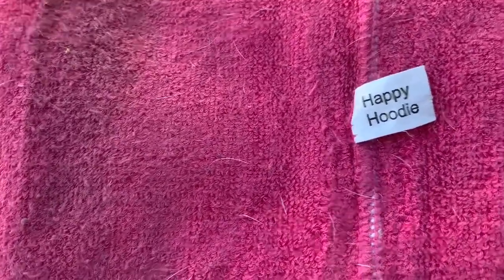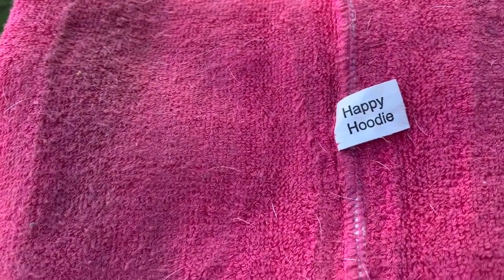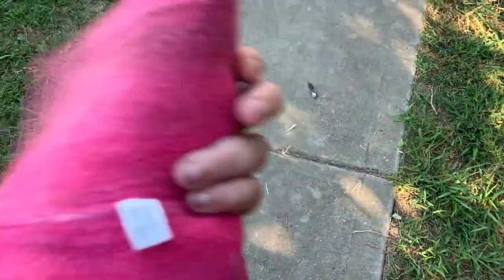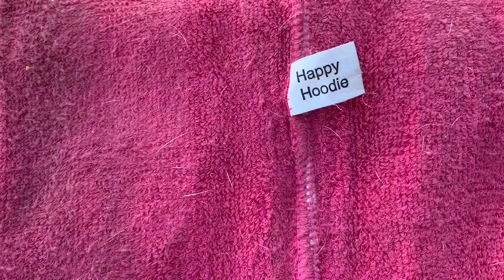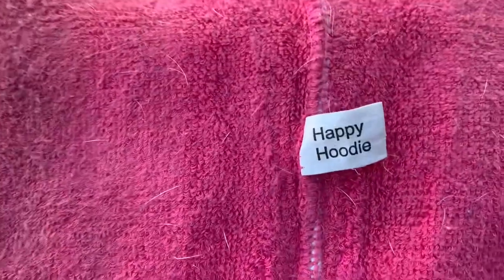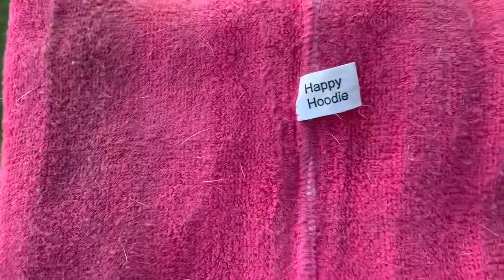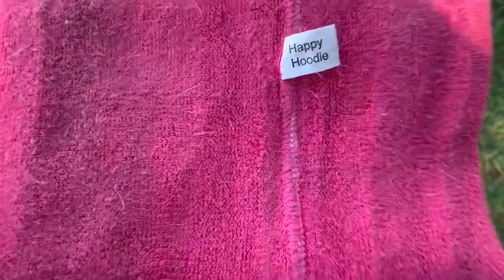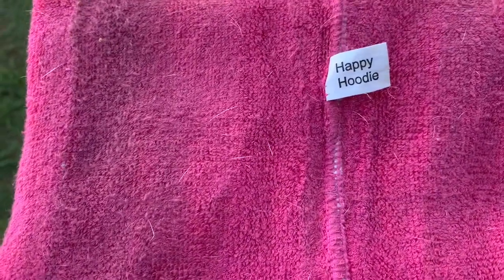Happy Hoodie Has Helped My Dog So Much!!!!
Details
The swaddling effect of the Happy Hoodie, along with noise reduction, can help naturally calm your comrade.
Special outfit can also help prevent hematomas.
Designed to keep your BFF’s head and ears warm.
Helps protect your pal’s hearing.
Machine-washable fabric means it’s easy to keep clean.

Soothe your stressed-out pooch naturally with a Happy Hoodie Anxiety Relief Dog Grooming Tool. This special pet outfit is made with a soft, expandable, fabric band that offers gentle compression. The feeling of compression can help relieve your buddy’s anxiety during stressful situations, including travel, storms and vet visits. It’s also terrific during grooming salon visits if your sidekick gets nervous about drying, bathing, clipper work, nail trims and brushing. Plus, the Happy Hoodie keeps your buddy’s head and ears warm while protecting his hearing in case of loud noises.

Specifications

Lifestage Adult
Breed Size Giant Breeds
Material Nylon, Cotton, Natural Fabric, Synthetic Fabric
Precautions

Chemicals (i.e. bleach), high heat, fabric softener can compromise elasticity

Close
Close

Instructions
Machine wash, low heat dry or air dry

Close

Size
Size Head Circumference
Small 10 to 17 inches
Large 12 to 19 inches
X-Large 16 to 27